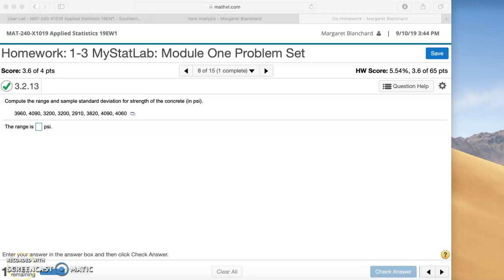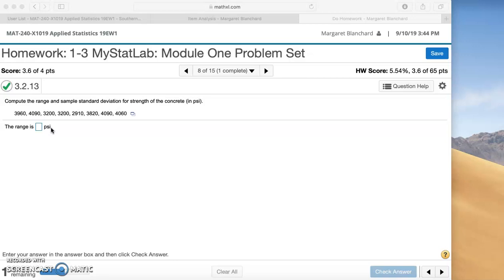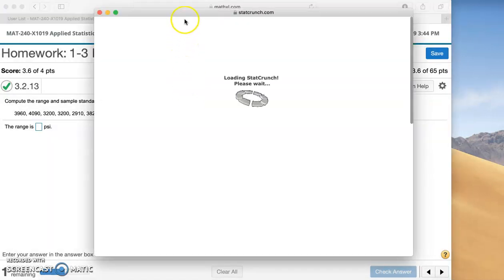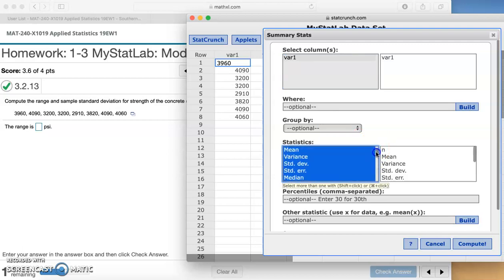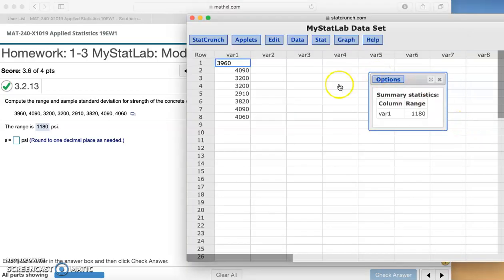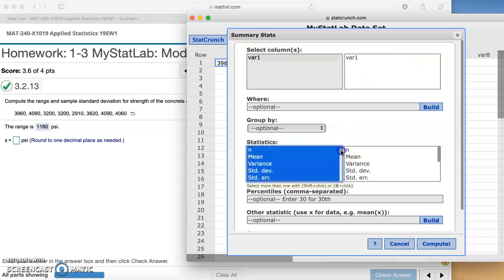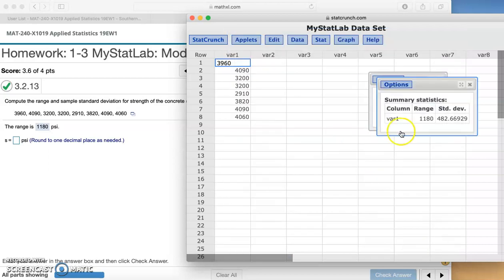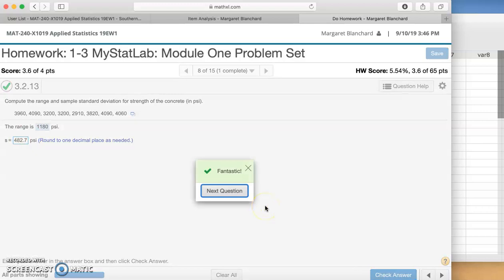Module 1 Problem #8